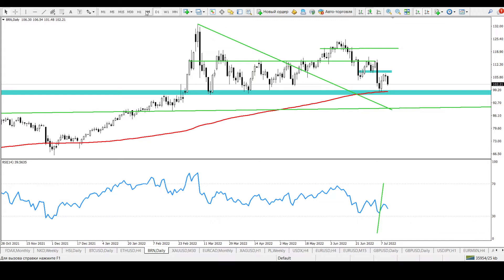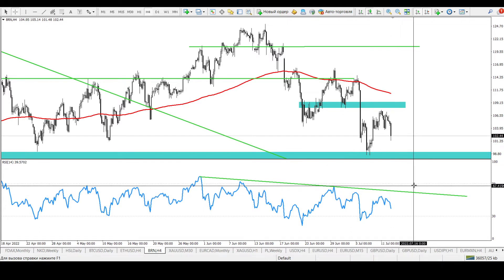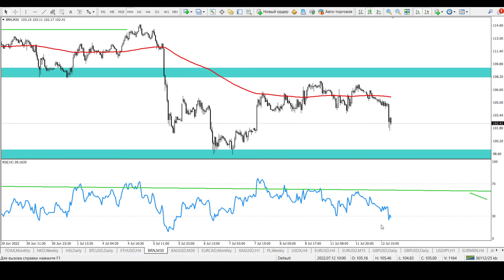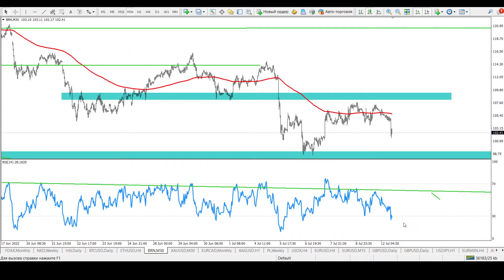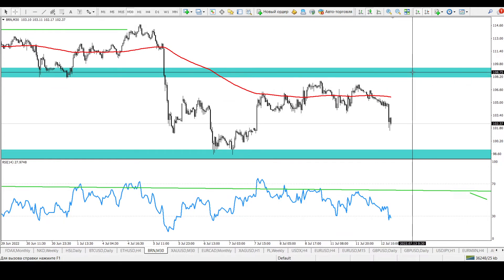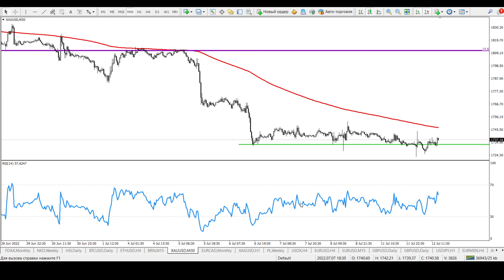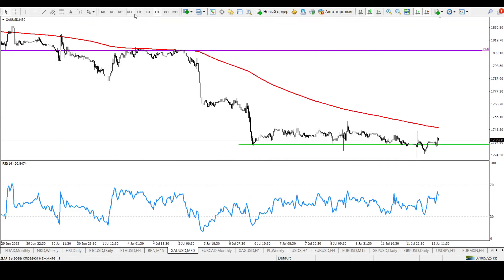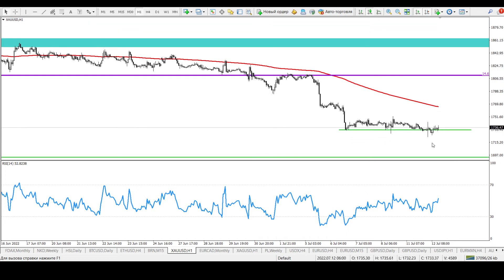Brent Oil GOLD Silver Daily Forex Market Education and Forecast 12th of July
I always show you my technical targets. Please use them only if you have trading system. Trading is a risk to loose your money if you didn't learn how to do it.

The Best Forex Education!

Hello, my name is Maria Salnikova. I am an independent trader; analyst and I trade since 2008. I will give you trading ideas for different currencies, Oil, metals, stock on my Youtube channel for free. You are welcome to join it. By the way I already have a two year old successful Russian speaking YouTube channel. Check it out. Now I will repeat information for my English-speaking clients, traders friends and for you. Join my YouTube channel; write comments under the video what you would like to hear about.